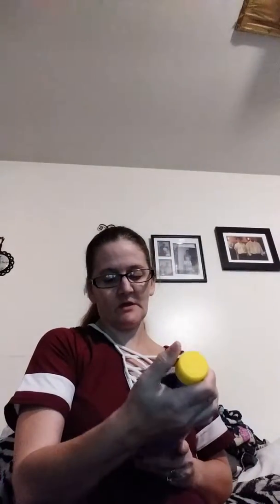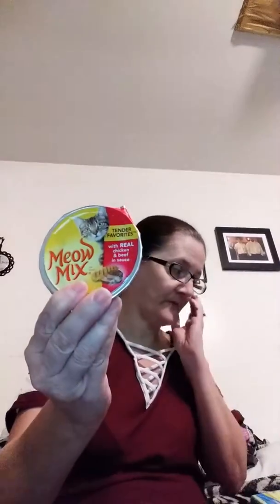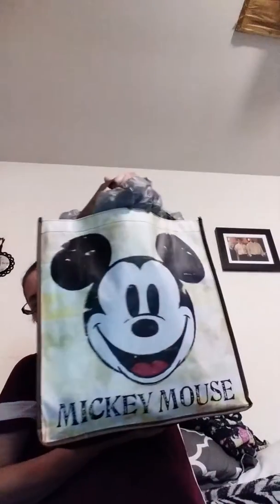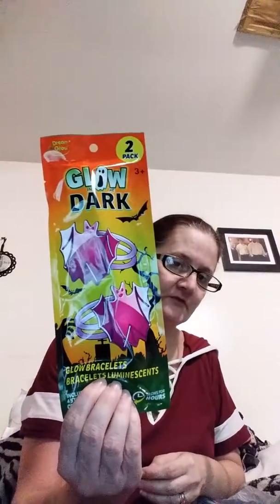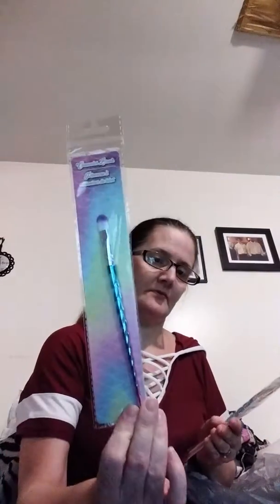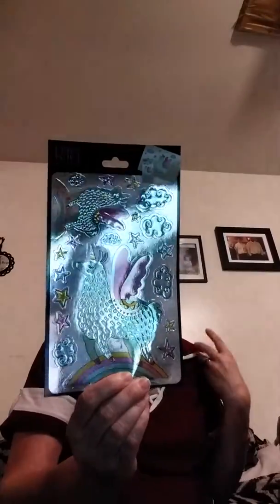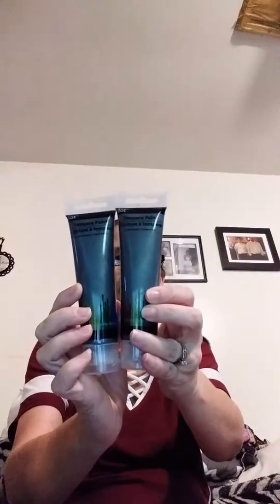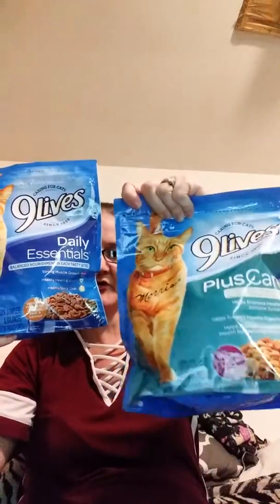Dollar tree haul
Tammypimer71@gmail